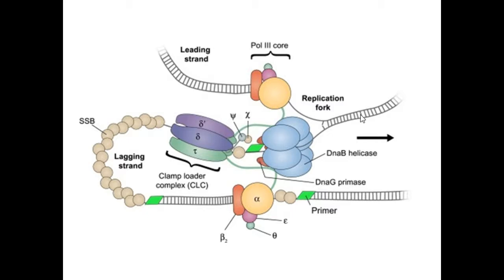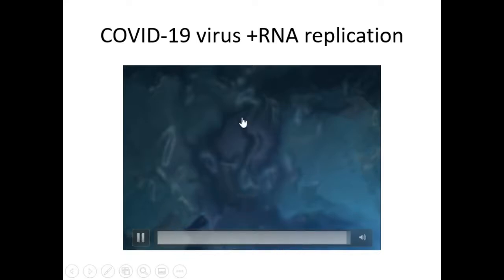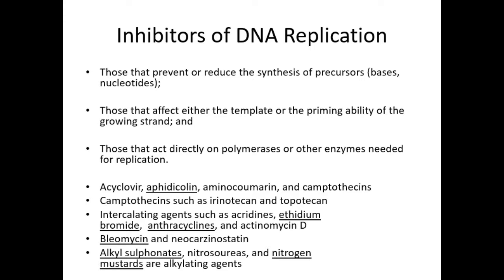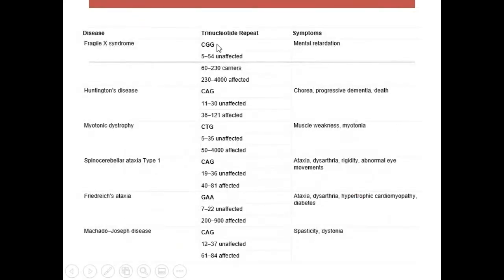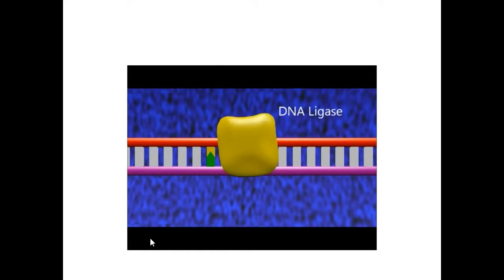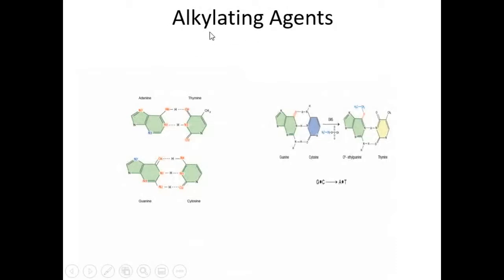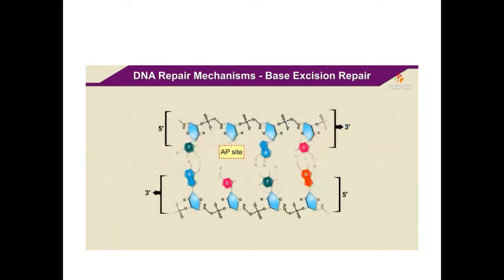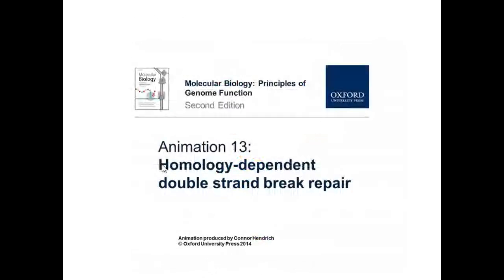BIO/MLS 325 Chapter 2 2